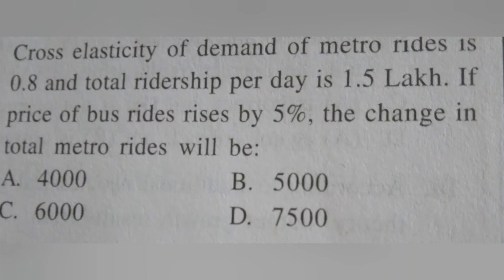NTA, ECONOMICS JUNE 2020, Q.NO.19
Maths  in Economics